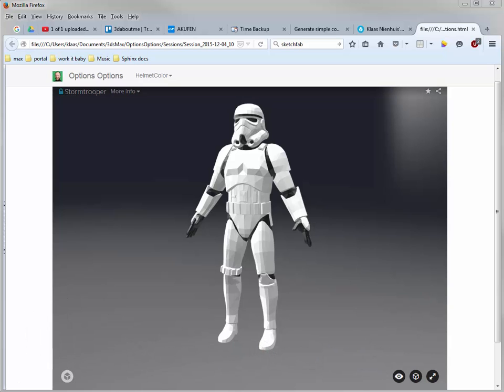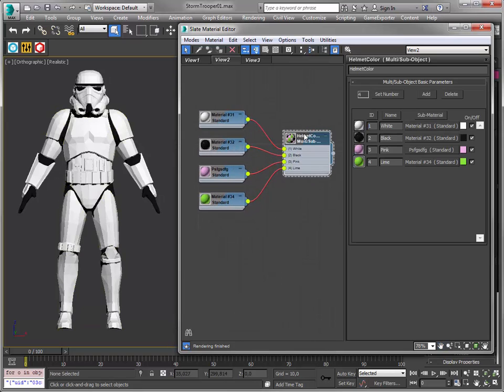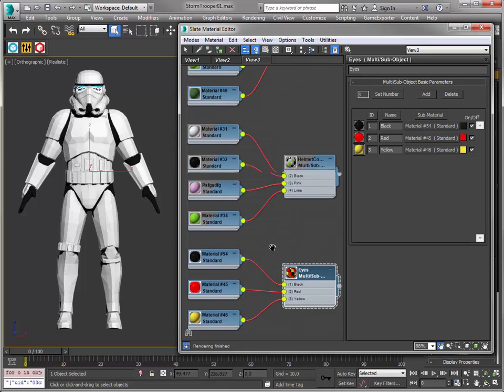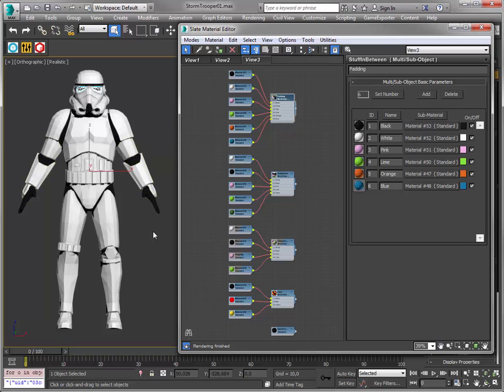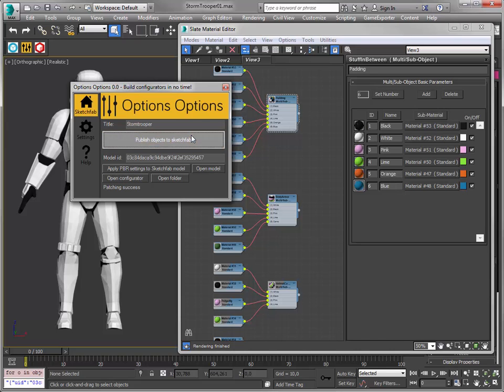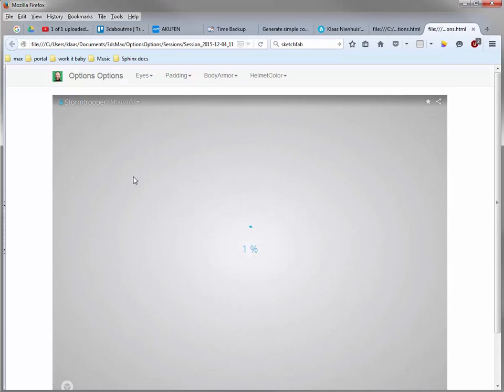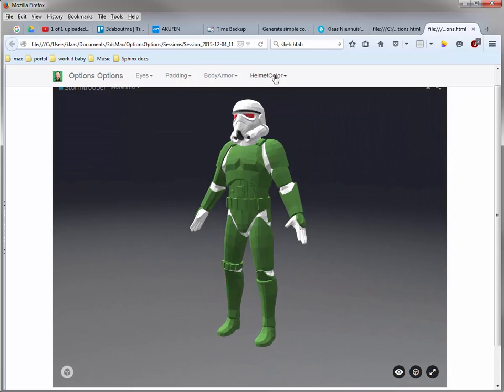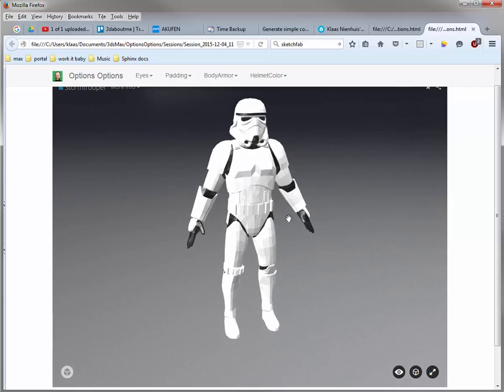Build a configurator with multiple materials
Build a configurator with 3dsMax and Sketchfab with multiple options. Use the OptionsOptions script to take care of it for you.